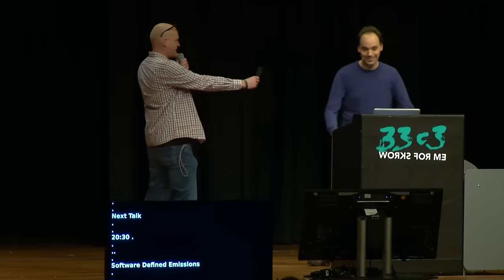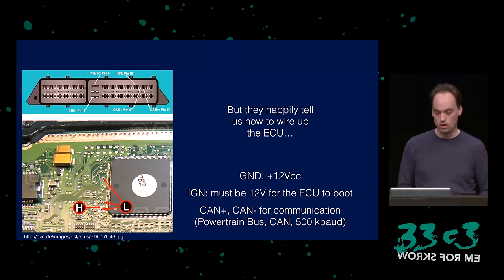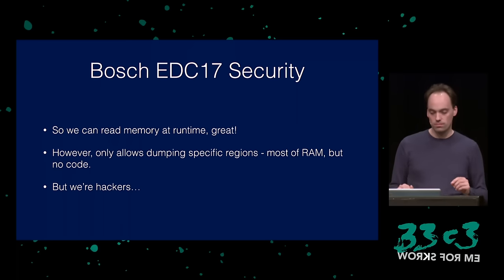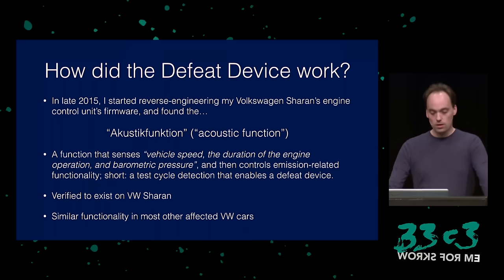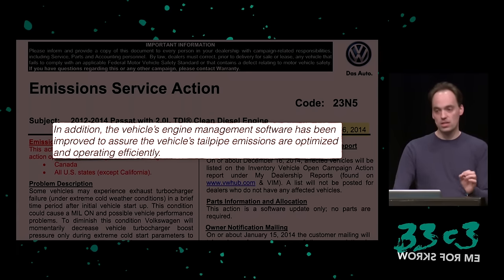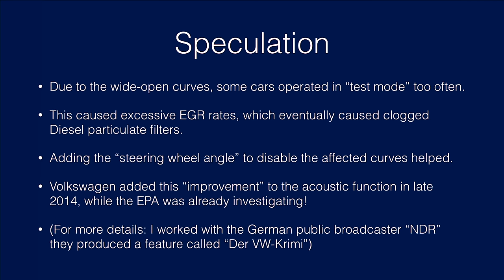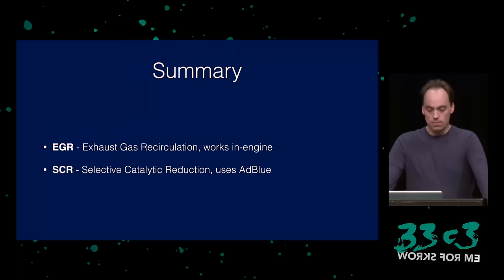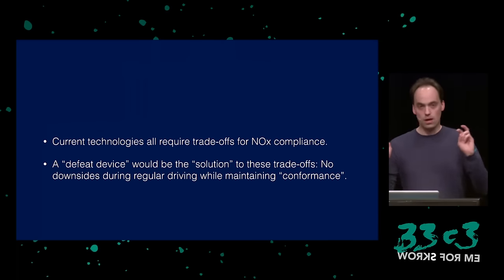Software Defined Emissions (33c3)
A hacker’s review of Dieselgate

A technical talk on how to reverse-engineer electronic control units in order to document what was left apparently intentionally undocumented by the vendor – including how Volkswagen tweaked their cycle detection code while already being investigated by the EPA, how different the Volkswagen approach is really to the rest of the industry, and of course some trivia on how the „acoustic function“ got its name.

['Felix „tmbinc“ Domke']